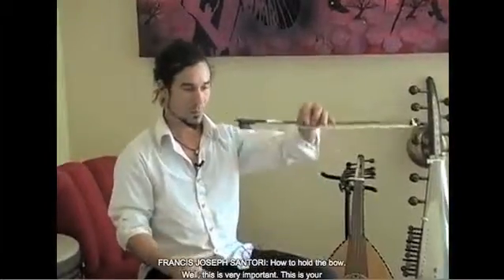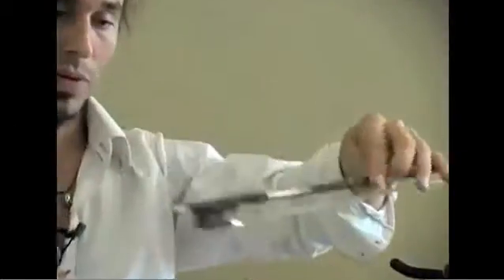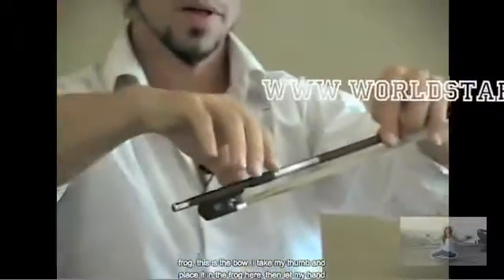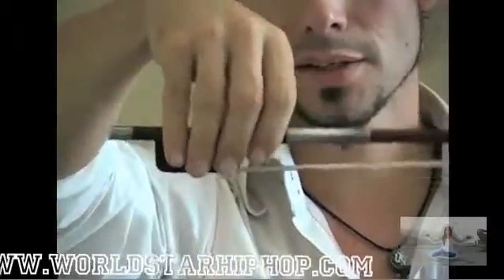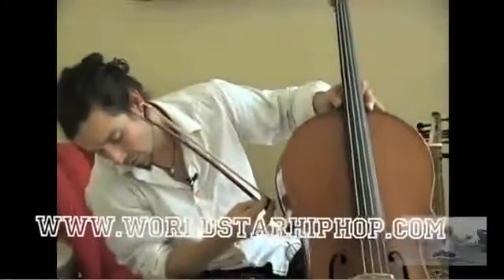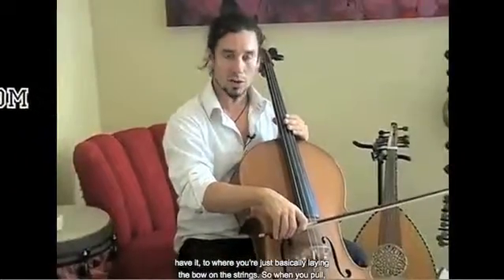World Star Hip Hop's Most Extreme Videos: Cello